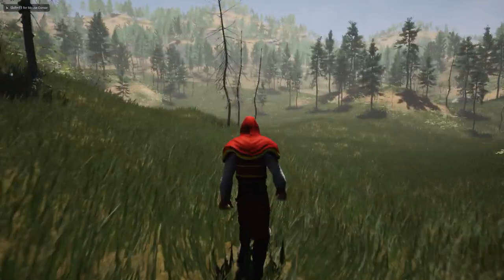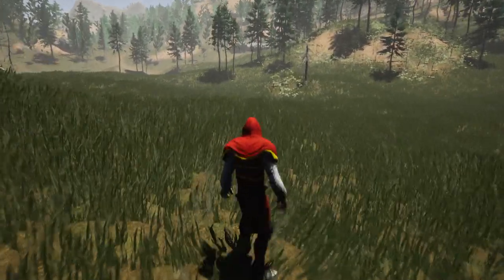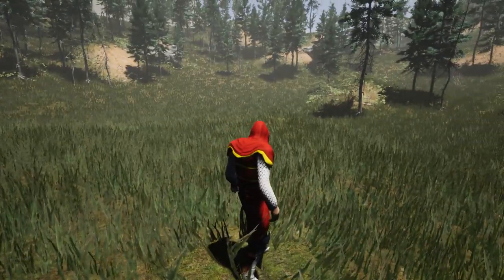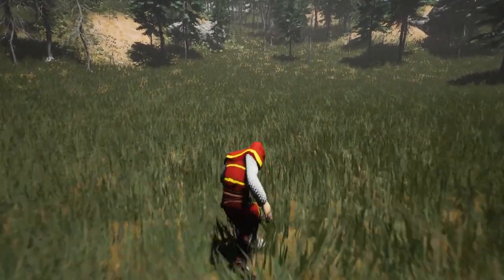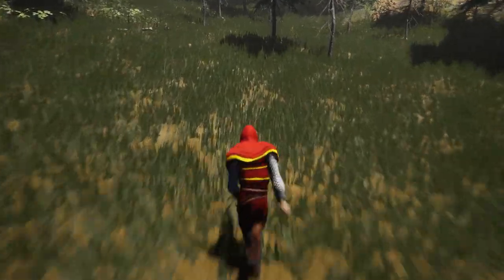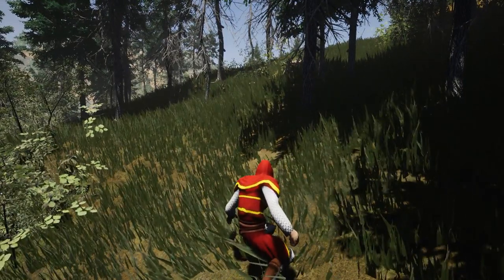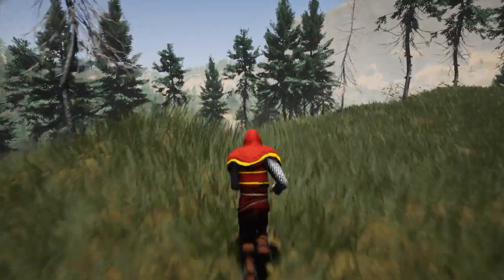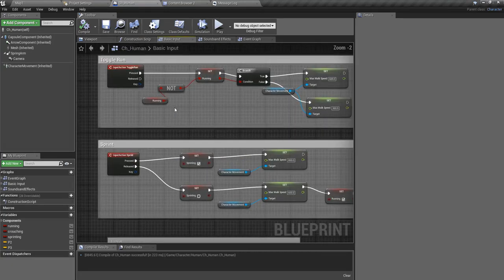Unreal Crouch - Walk - Run - Sprint : UE4 Open World Tutorials #43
Last time we implemented a crouching system for our thirdperson character. This time i'll show you how to make the crouching and un-crouching blending smoother. Also, how to make it co-exist with already implemented running and sprinting system.